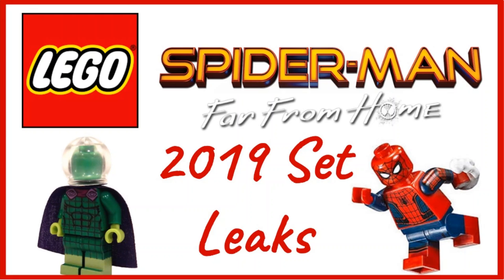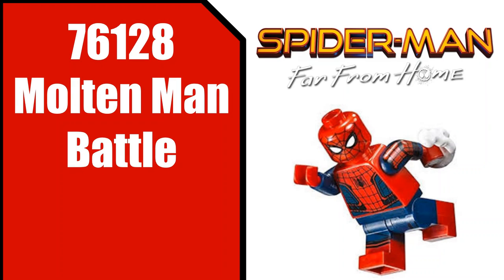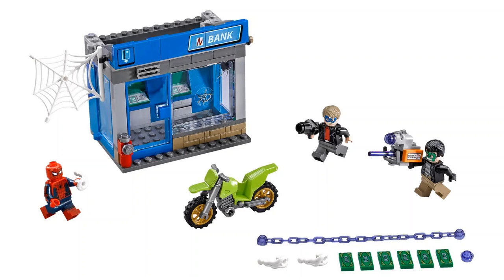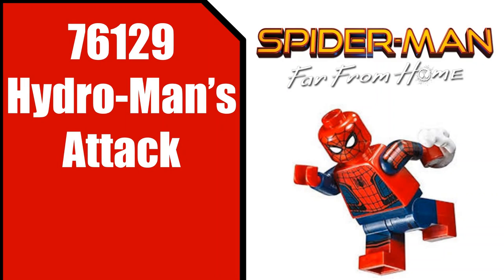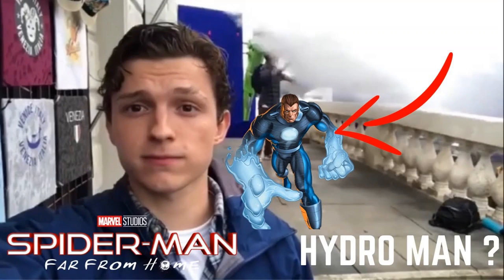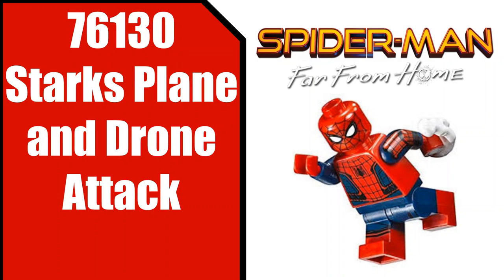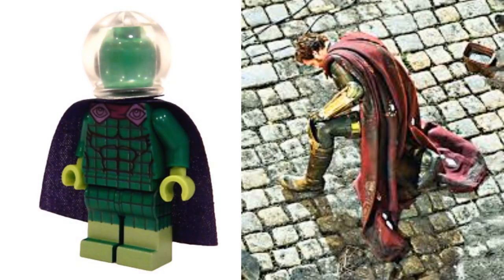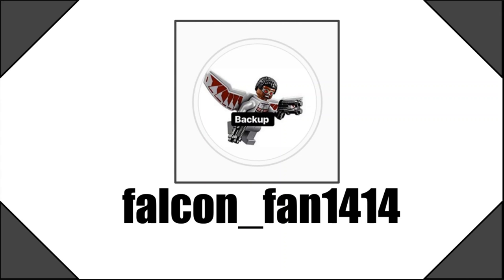LEGO Spider-Man Far From Home 2019 Set LEAKS